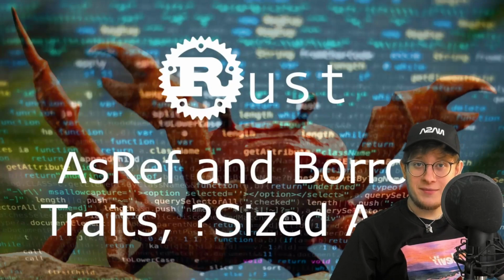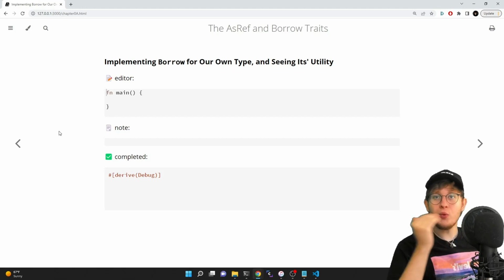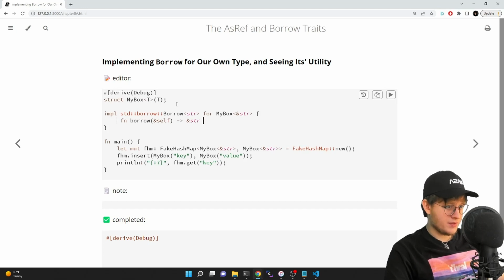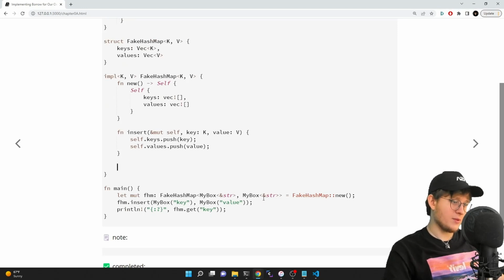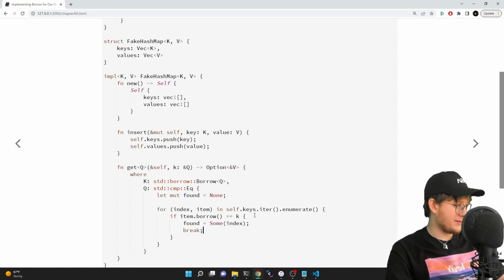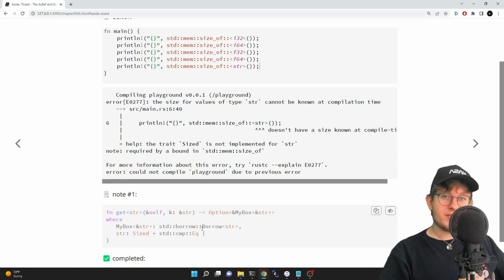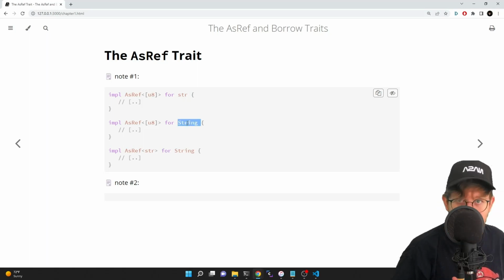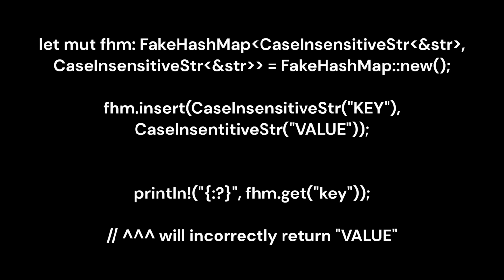AsRef/Borrow Traits, and the ?Sized Marker - Rust [Video Request]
00:00:00 Prologue
00:00:34 Introducing Borrow
00:03:58 Implementing Borrow for Our Own Type, and Seeing Its' Utility
00:17:12 (Aside) ?Sized
00:20:54 (cont'd) Implementing Borrow for Our Own Type, and Seeing Its' Utility
00:22:12 Introducing AsRef — and differentiating it from Borrow
00:23:55 Going Back to Our Example from Before - How Do Borrow and AsRef Differ?